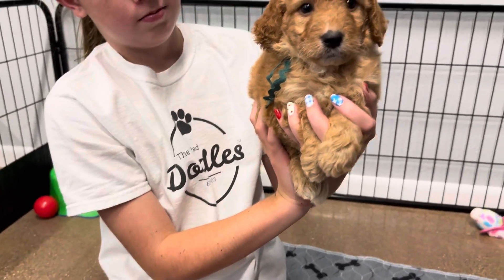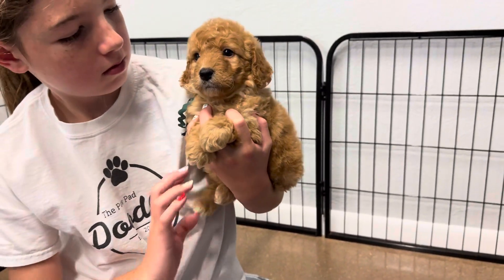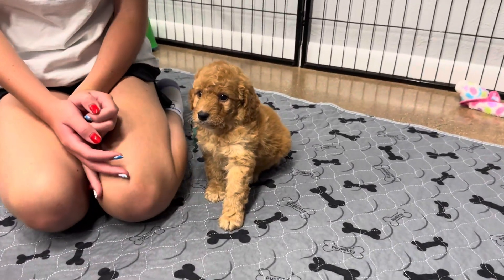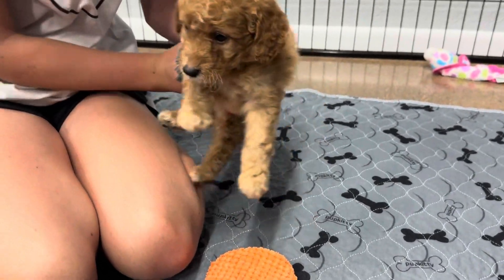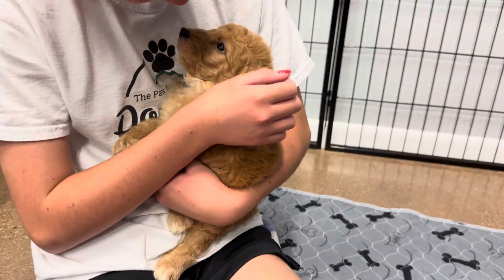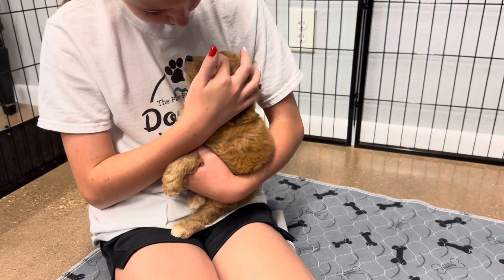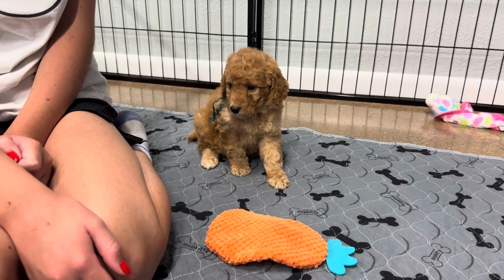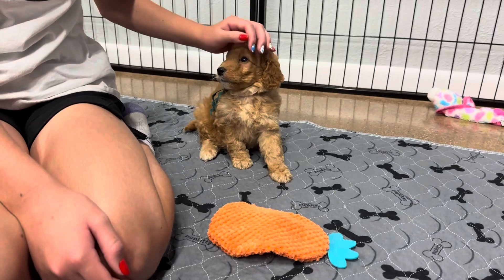Mayzies sea green male - week 5